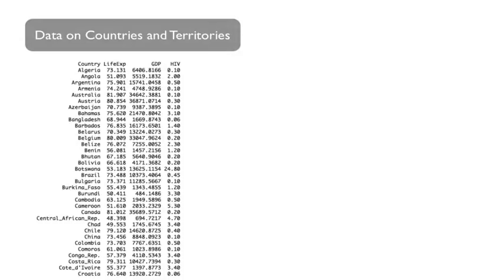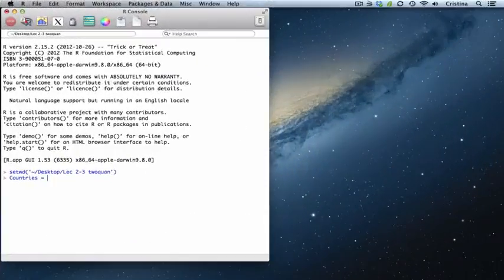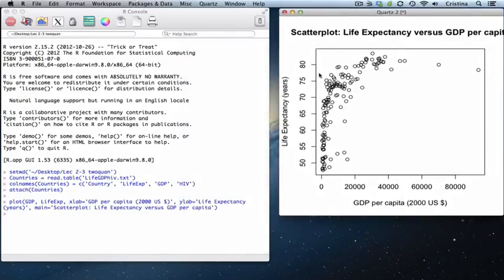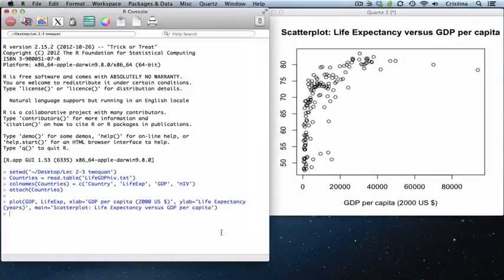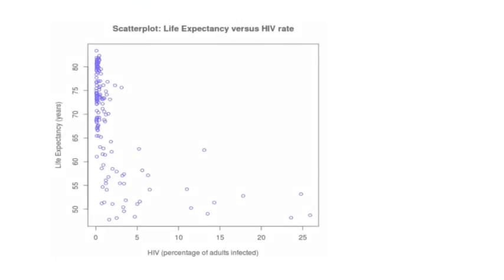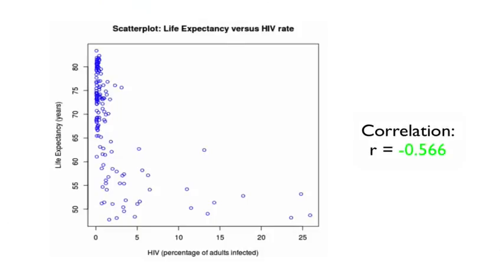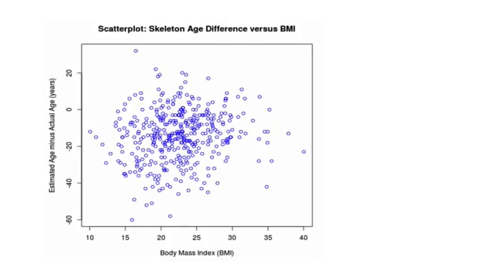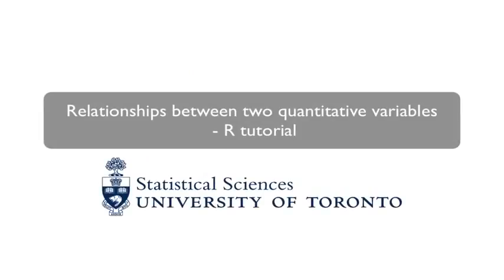Statistics Making Sense of Data 3 2 R tutorial for 2 3 Relationships Between Two Quantitative Variab